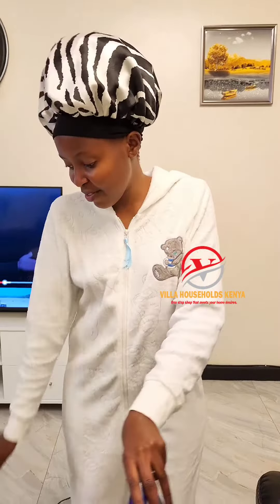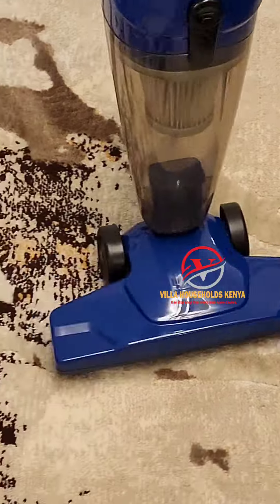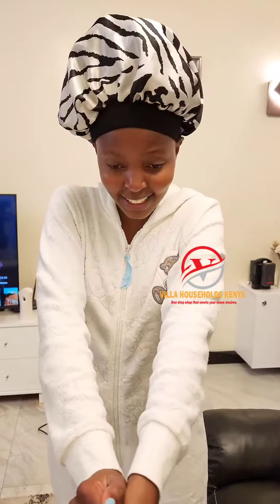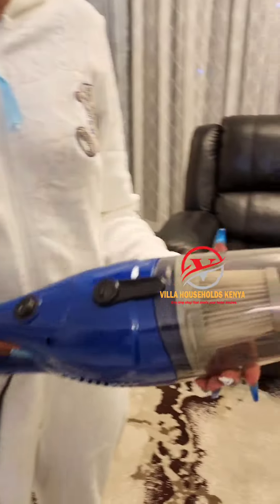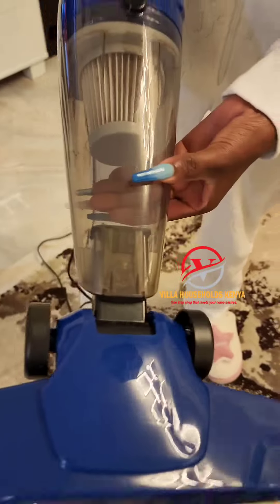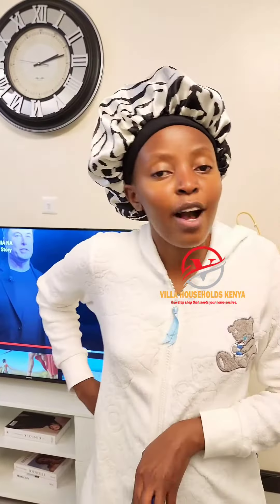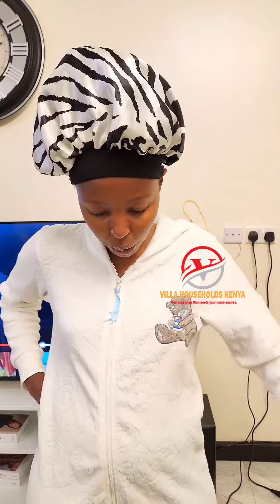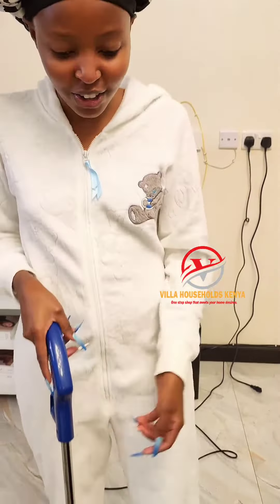vacuum cleaner by Villa Households Kenya watsap 0704525828 for orders.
Grab your vacuum cleaner today from @villa_households_kenya to make your work easier when cleaning your sofas or carpets from currently on OFFER!!HURRY WHEN STOCK LASTS!
bio get to their website and make your order!